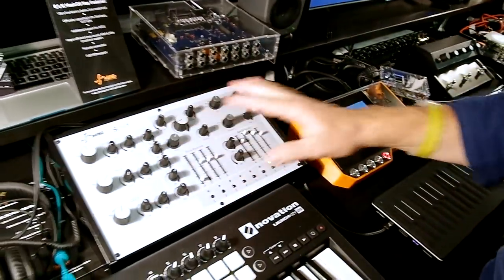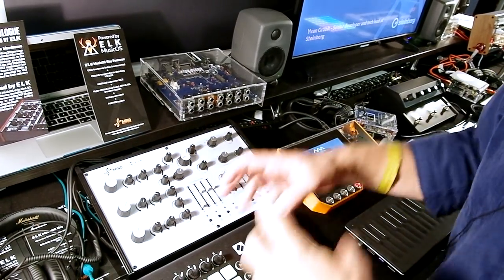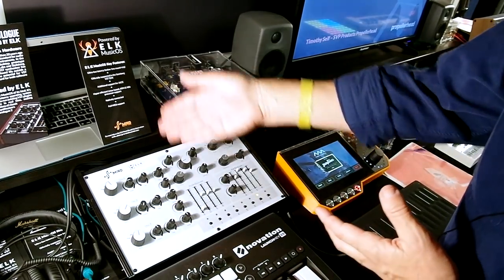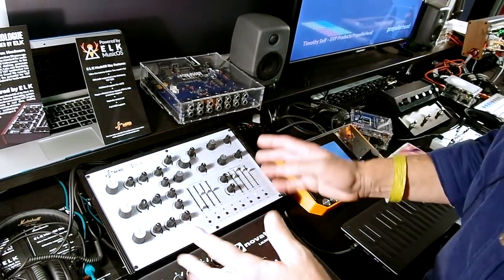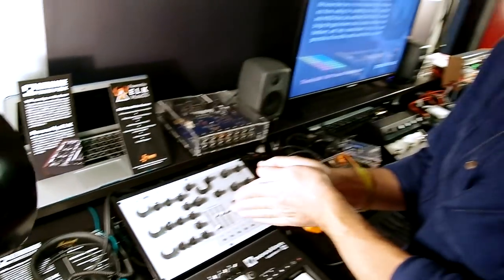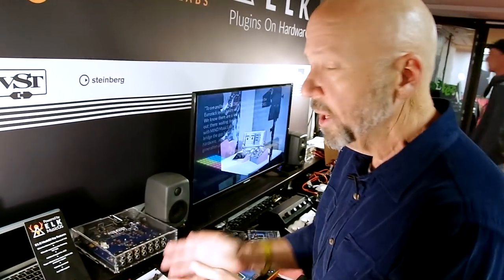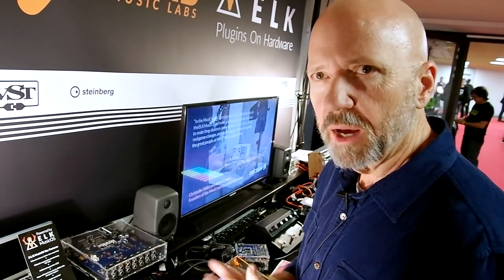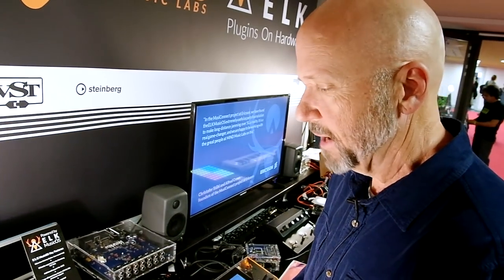Mind Music Labs ELK OS Makes New Types Of Musical Instruments Possible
At Superbooth 2019, Mind Music Labs gave us an in-depth look at their ELK Music OS and some of their prototype synth modules.

ELK OS is an operating system platform for musical instruments that is designed to streamline the development of custom audio hardware. It also is designed to make it easy to turn VSTs and Rack Extensions into high-performing audio devices.